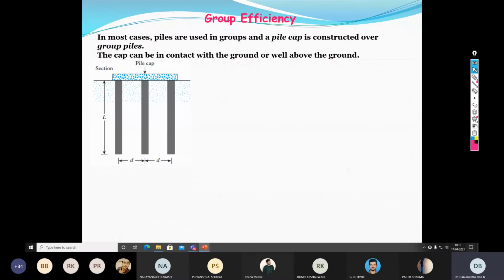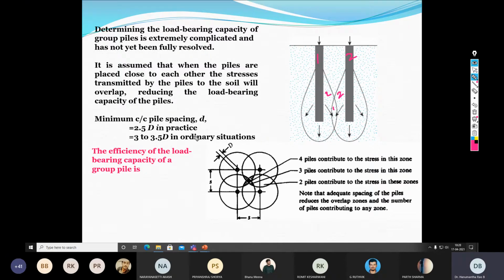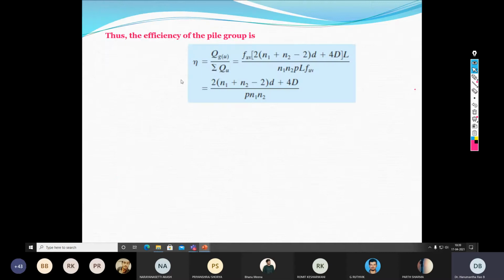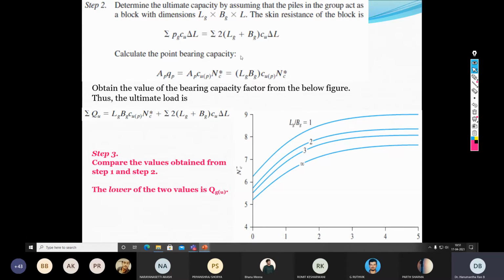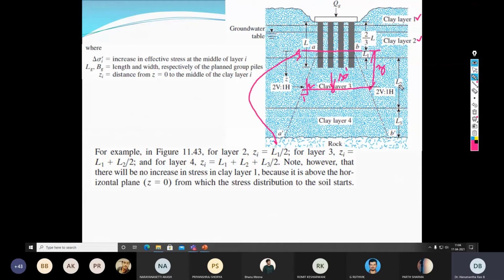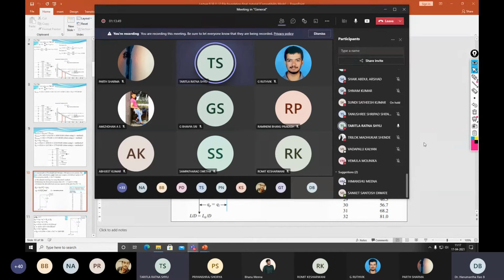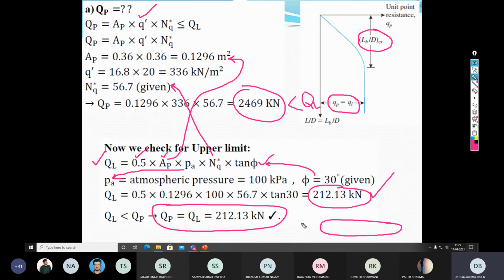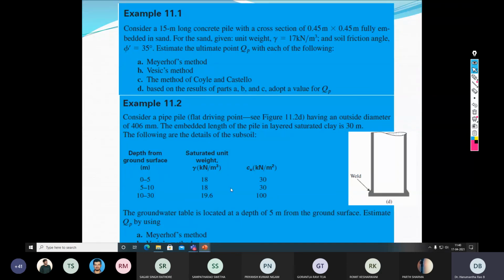FE_Lecture_17.4.21